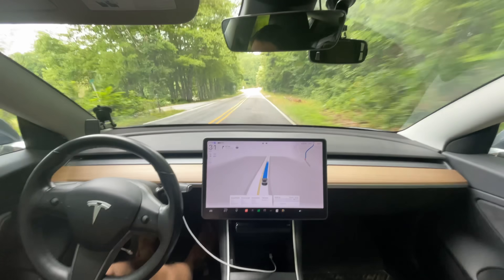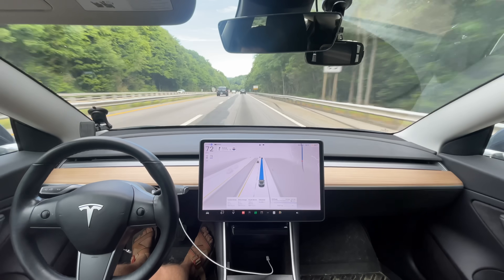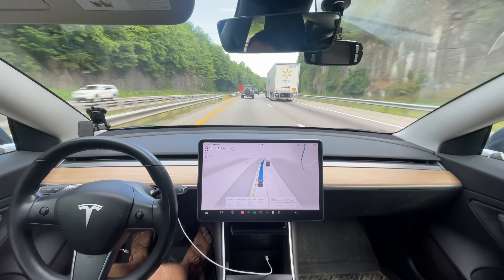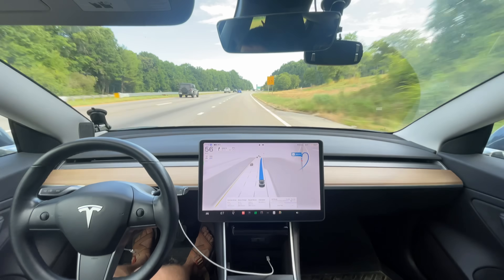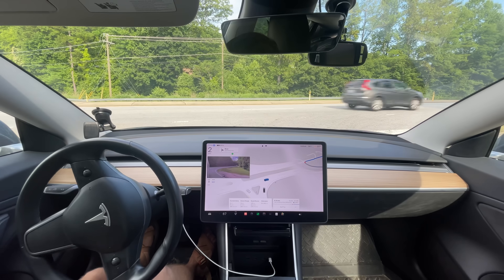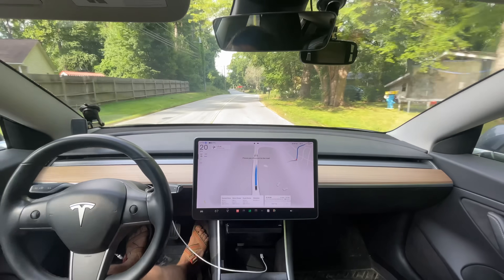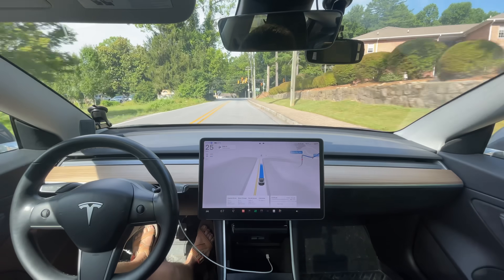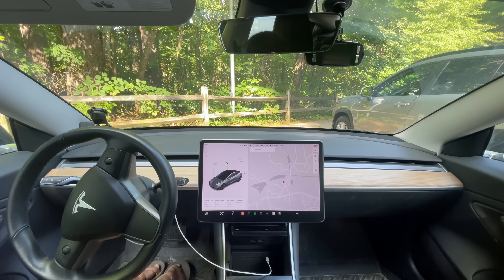Tesla FSD 12.4.2 - The Best It Has Done - Again!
This is Tesla Full Self Driving 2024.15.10 / FSD Beta 12.4.2

Chapters:
0:00 Beginning
0:30 Improvement - going 39 instead of 38
1:50 Improvement - V12 stays enabled until merged on highway
6:07 Improvement - better lane change
9:30 Improvement - better speed on this road
13:36 Improvement - slowed down for bump better